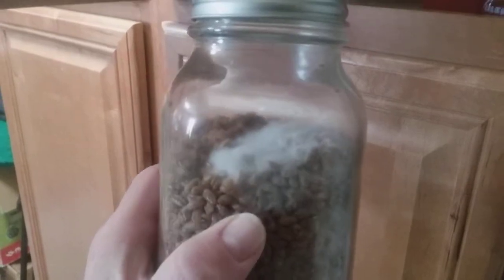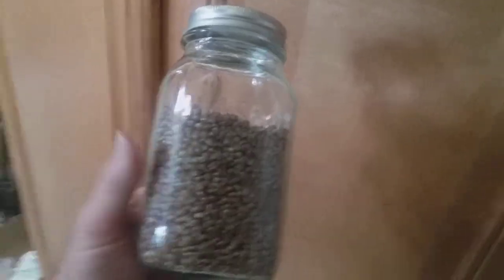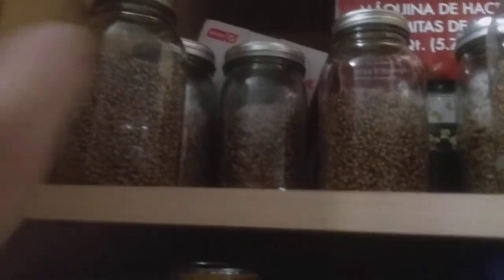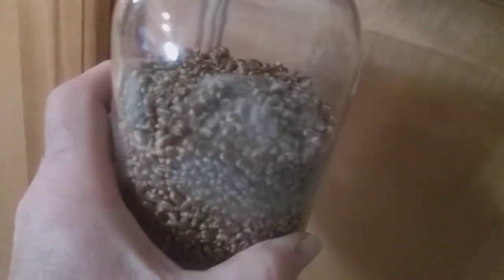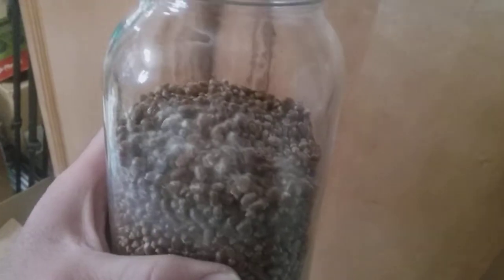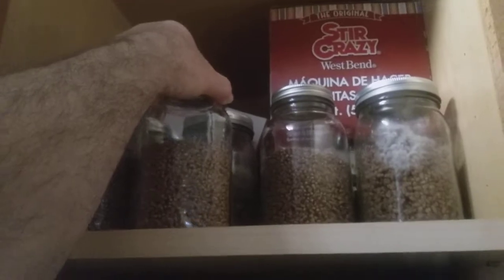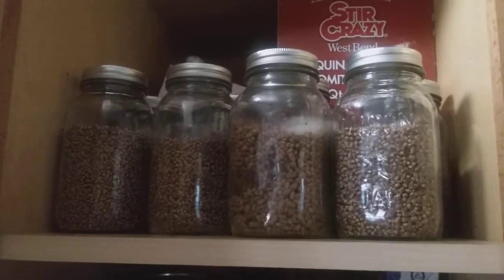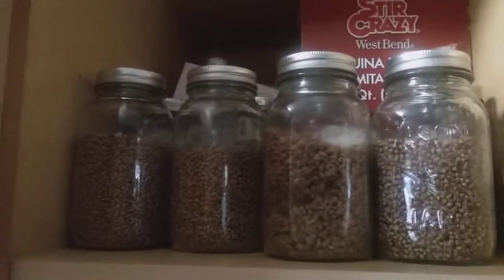Oyster Mushroom grain spawn update day 4! "The Mushroom Lab"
My oyster mushroom grain spawn update. We are at day 4, and it's growing. Oyster lab seems to be a good source.